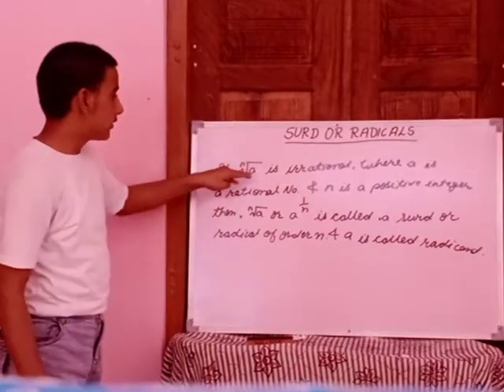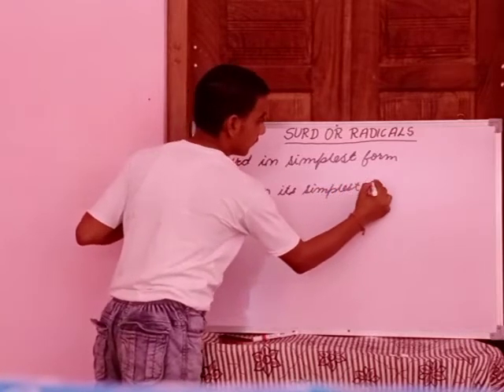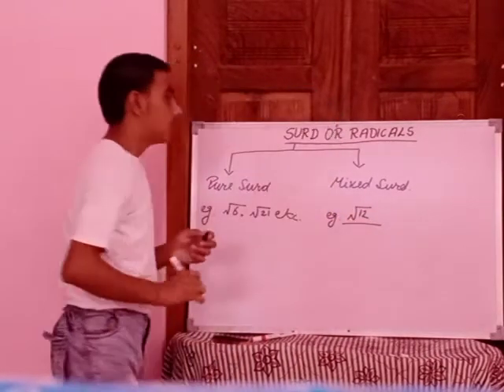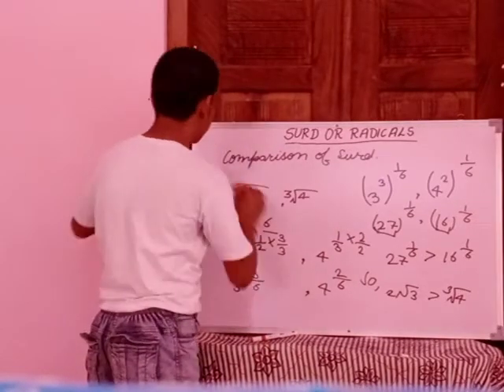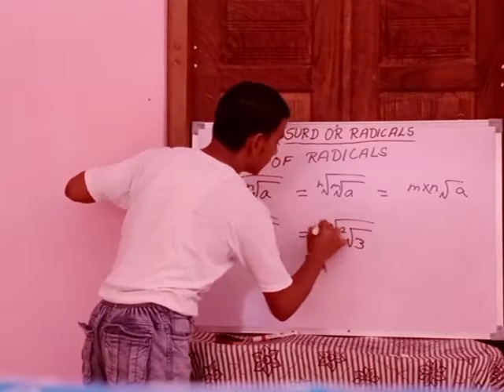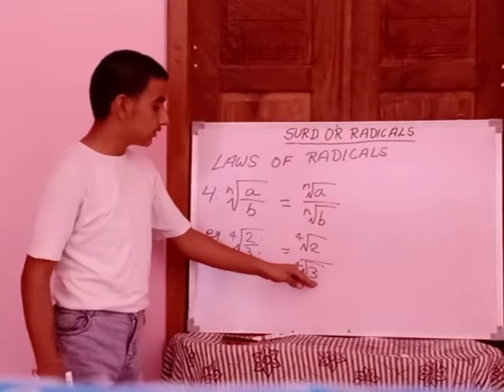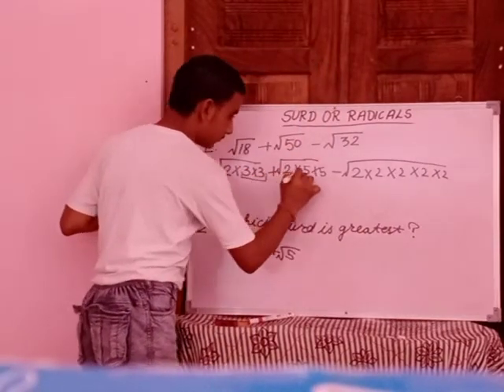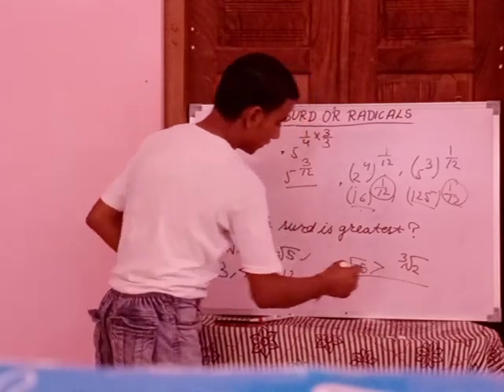Maths//Exponents and Powers Part- 2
In this video you will be able to know about the definition of Surd,laws of radicals and comparison of Surds.